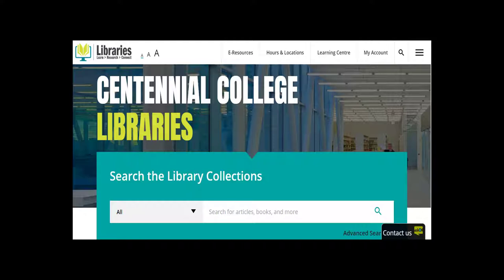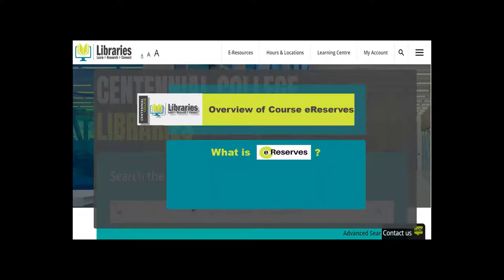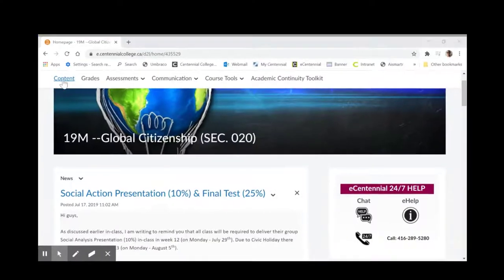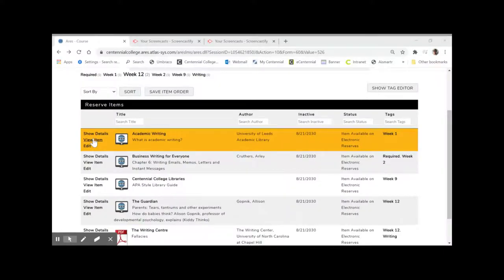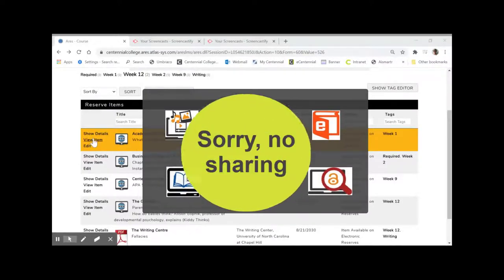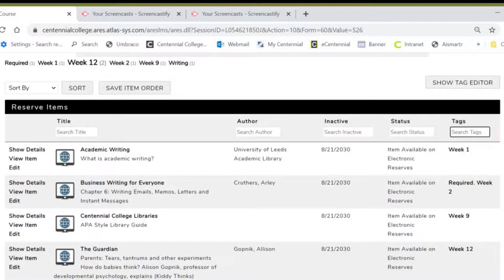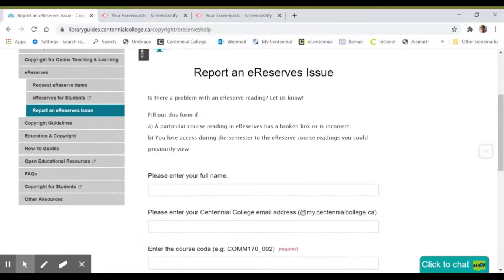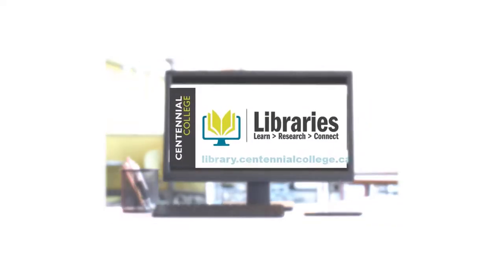Accessing E-Reserves for Students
In this video, learn how to quickly find and access electronic course materials with eReserves, Centennial College Library's Electronic Reserves Service.